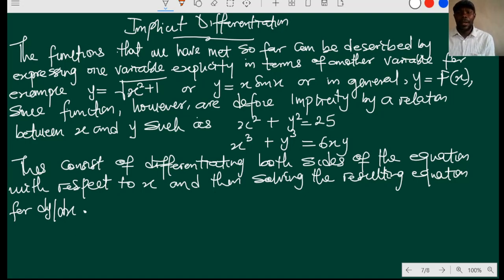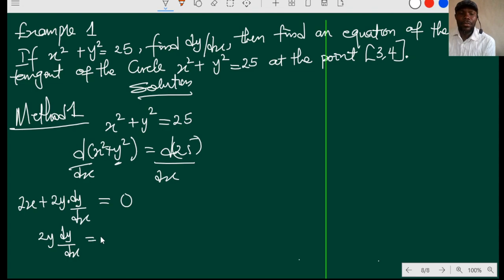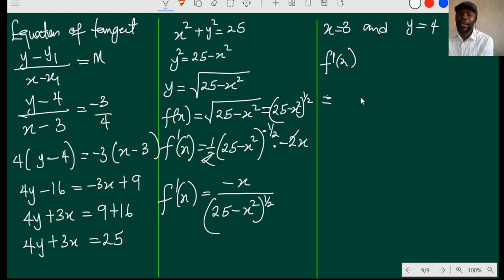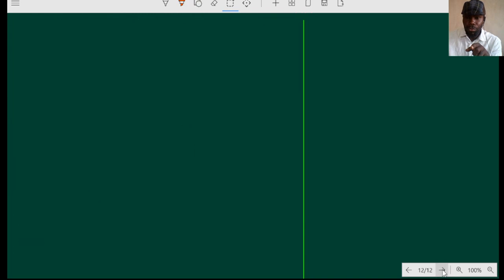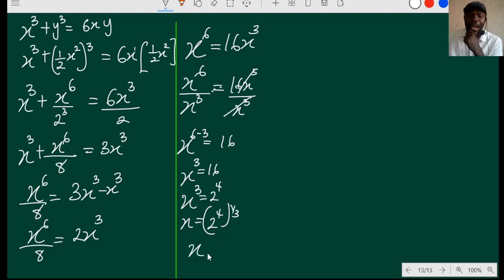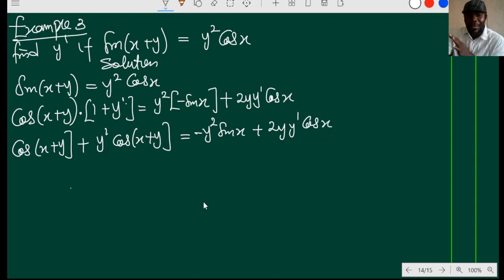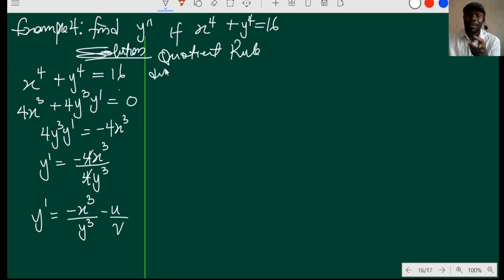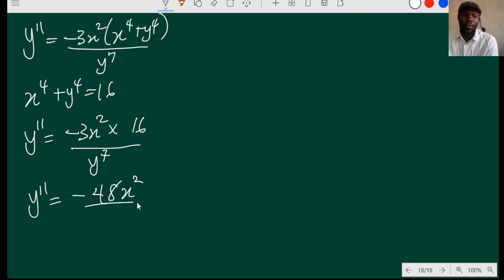Calculus: Implicit differentiation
This video  explain implicit differentiation, secondary school and higher classses